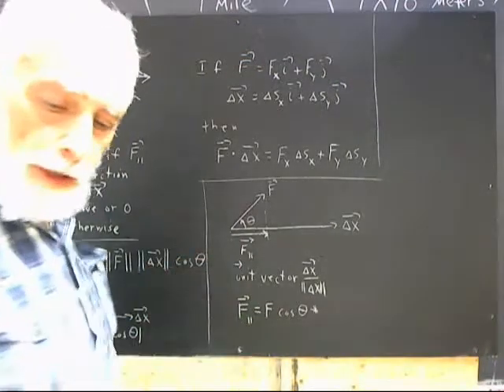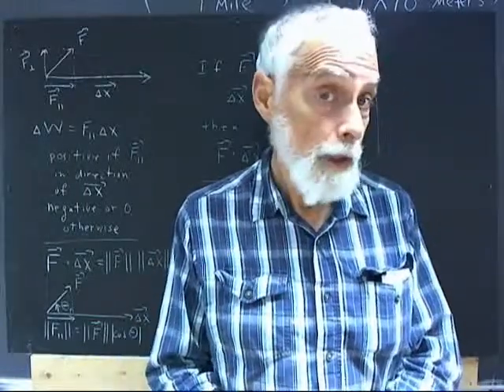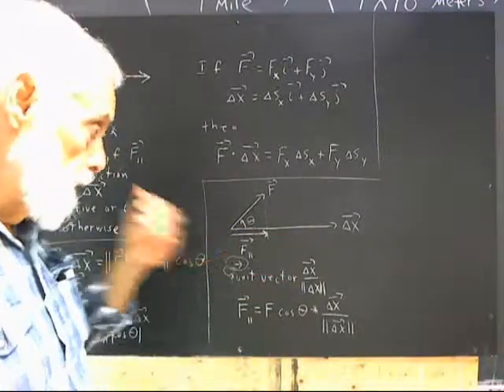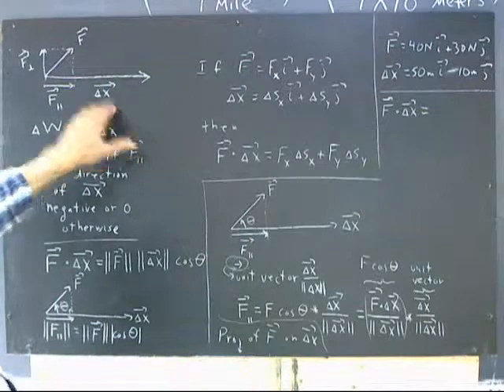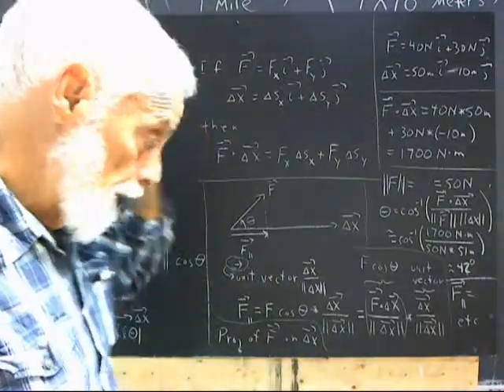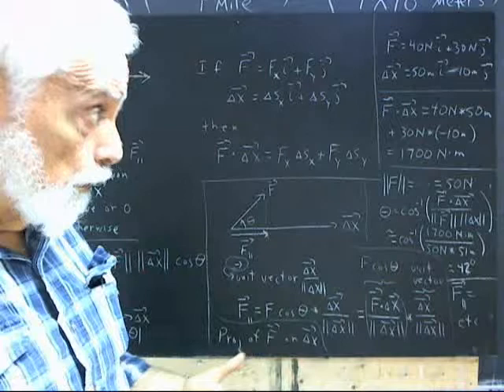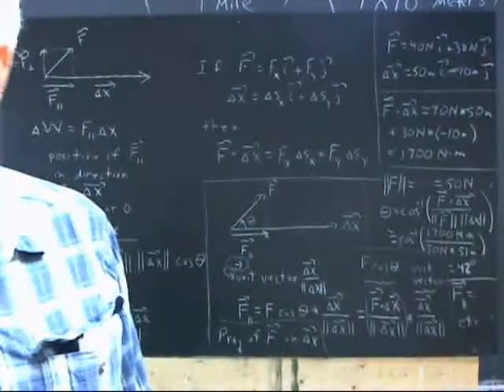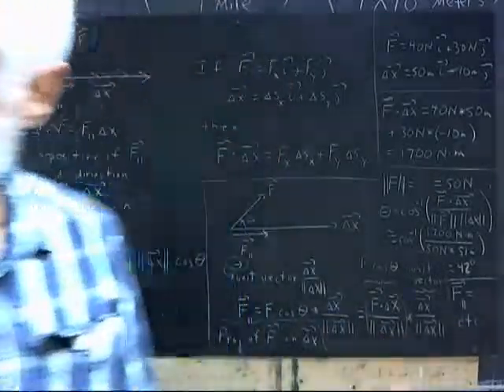231 023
Description